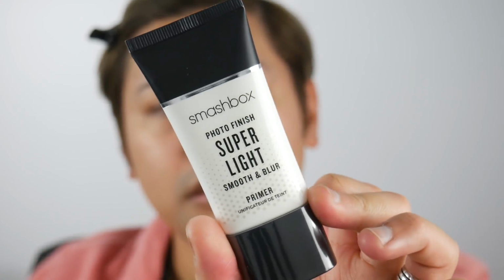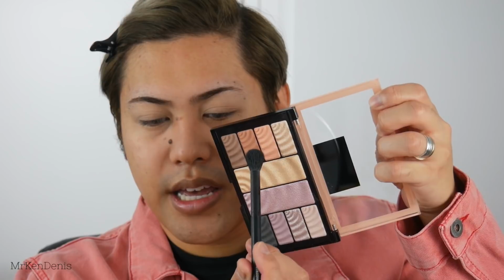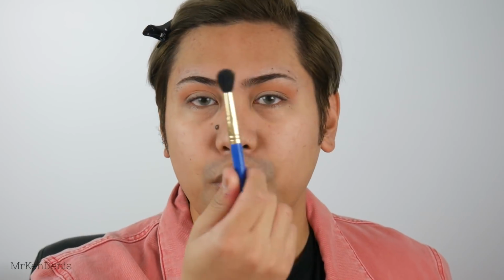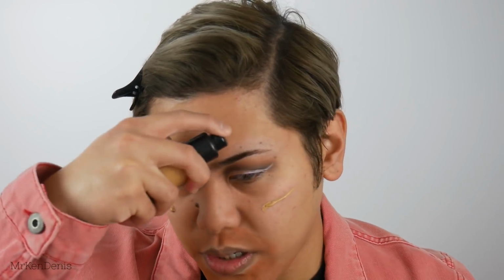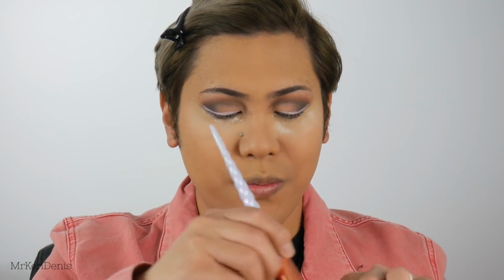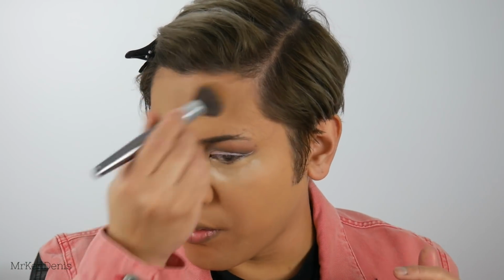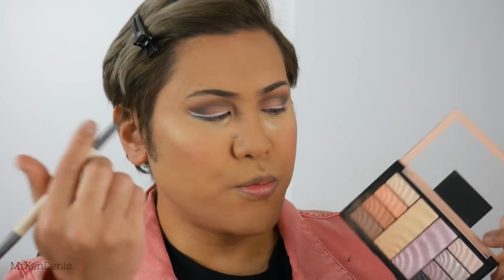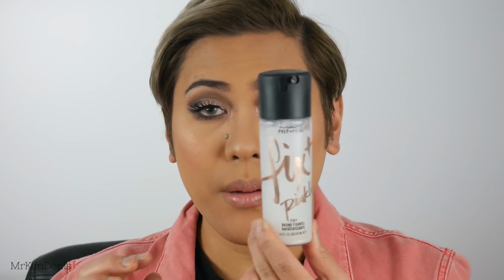TALKING ABOUT MY ENGAGEMENT, THE WEDDING AND CHANGES | CHATTY GRWM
In this video I finally got to sit down and just chat to you guys about stuff that has been going on in my life. I talk about my recent engagement to my partner of 4 years and our plans for the wedding. I also spoke about some of the changes that have happened in my work life balance and stuff I plan to do for the channel.

Products used
Urban Decay Primer Potion
Smashbox Photo Finish Super Light Primer
Maybelline Total Temtation Palette & Eyebrow Pencil
Rimmel London Scandal Eyes White Eyeliner
LA Girl Pro HD Concealer in Orange
Loreal Paris Back To Bronze Bronzer
Rodial Instaglam Contouring Powder
Loreal Paris La Vie En Glow Highlight Palette
Charobella Lashes in Kilig
MAC Studio Fix Fluid